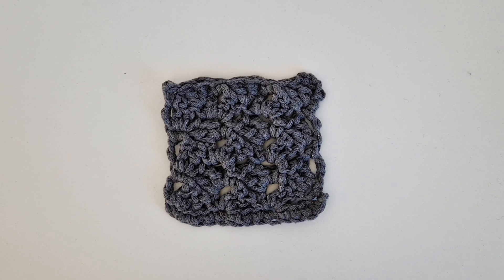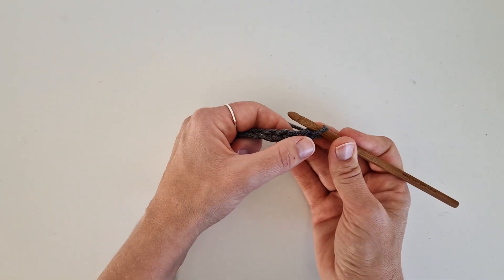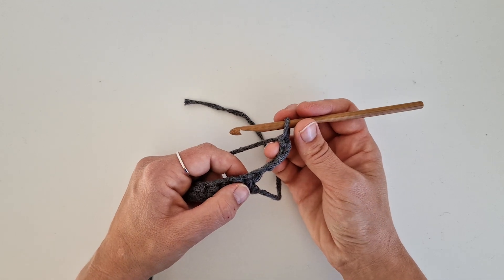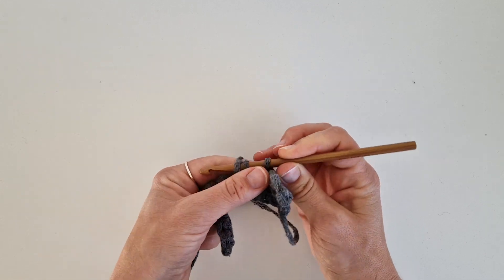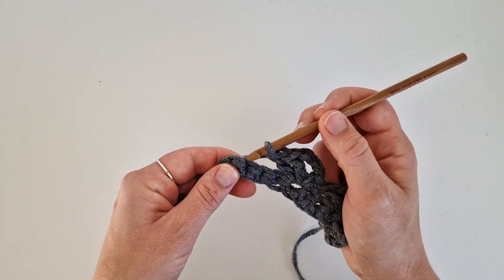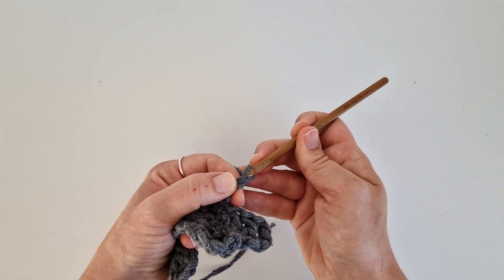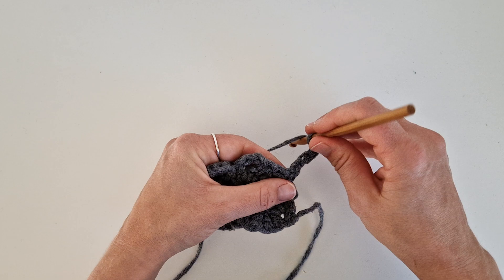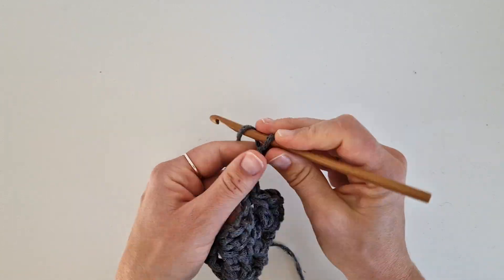How to crochet C2C technique in rows | tutorial | Hur du virkar C2C tekniken i rader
Learn how to crochet C2C stitches in rows.

Lär dig virka C2C i rader.